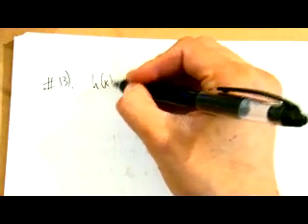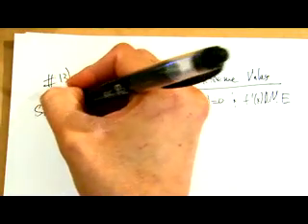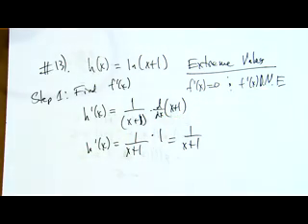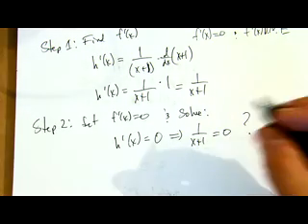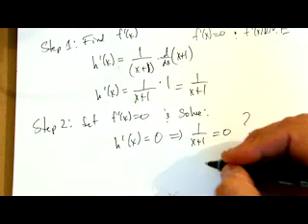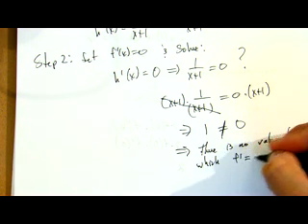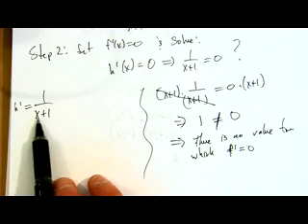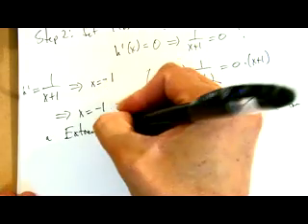11 26 calculus x264